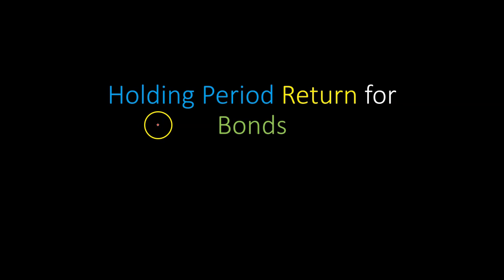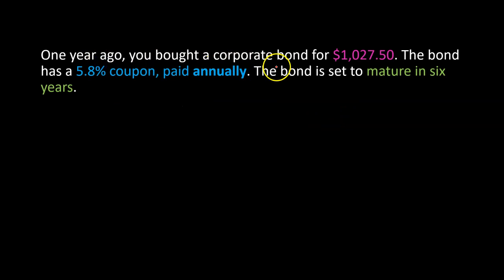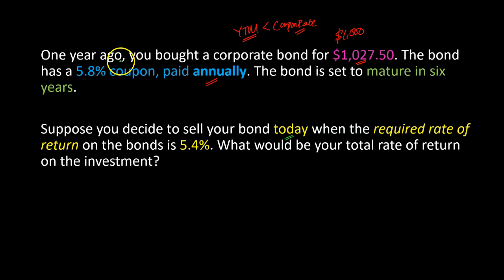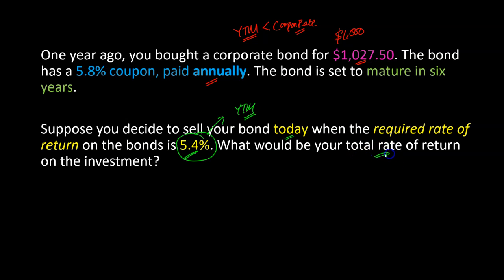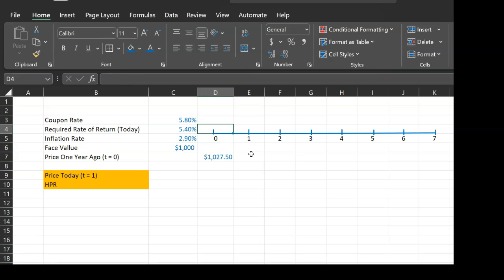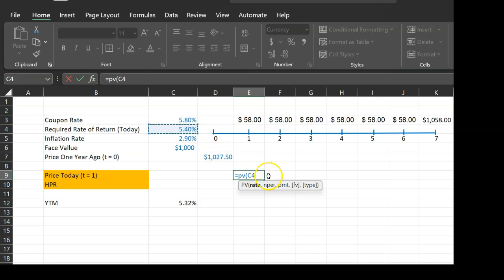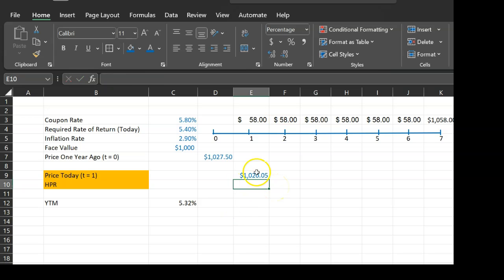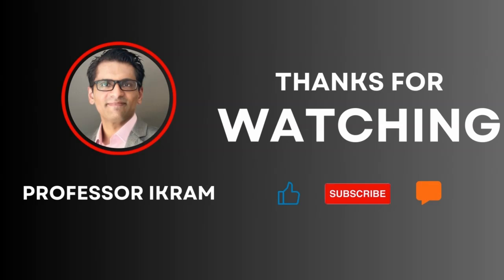Holding Period Return vs. Yield to Maturity on Bonds: An Illustrative Example (Using Excel)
In this video, I show how you can calculate the holding period return on bonds. I also explain how holding period return (on bonds) differs from their Yield to Maturity (YTM).